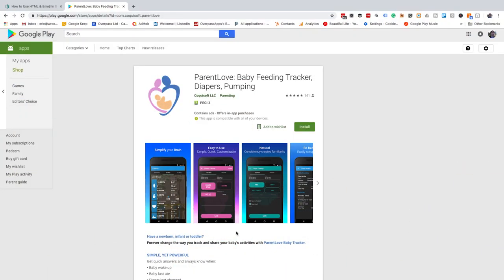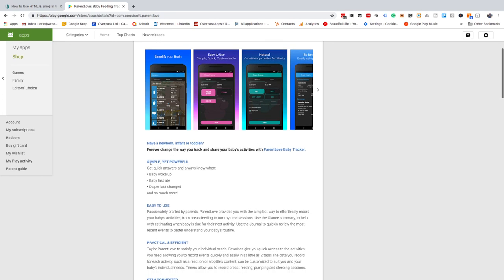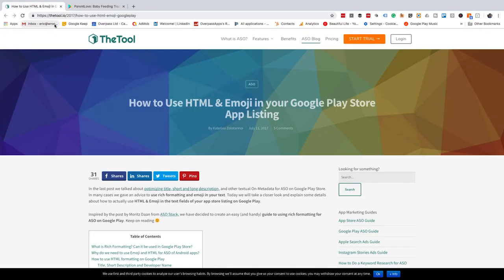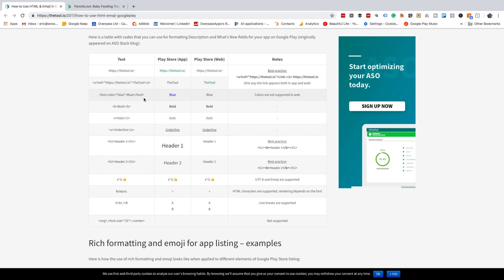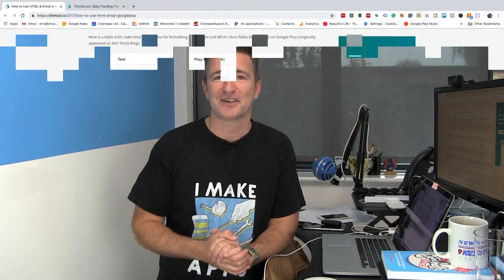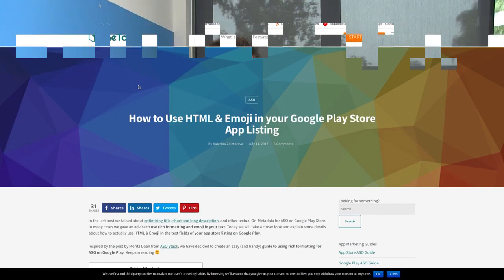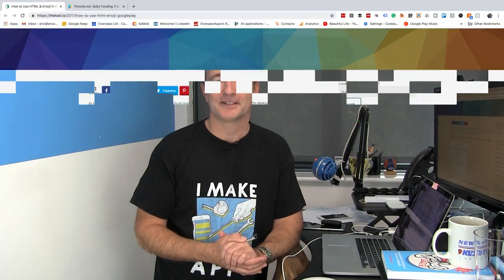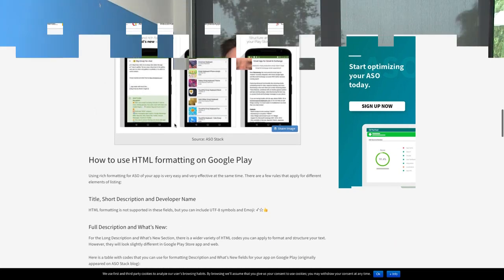Changing The Font Color in Google Play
Changing The Font Color In Google Play (The Daily Overpass #478)

Today, let's talk about "Changing The Font Color In Google Play".